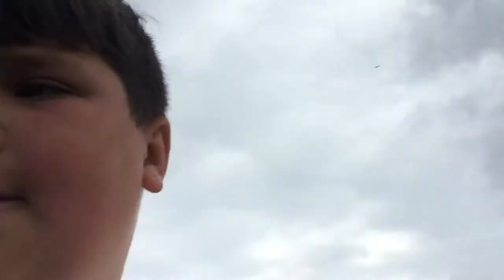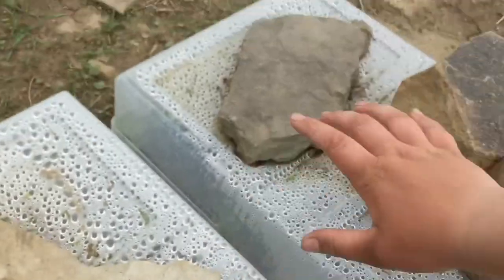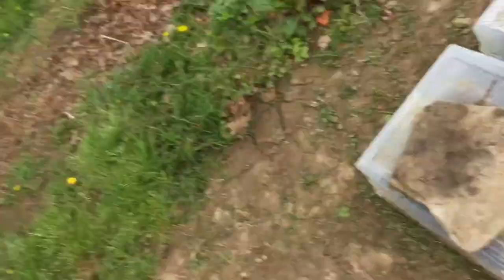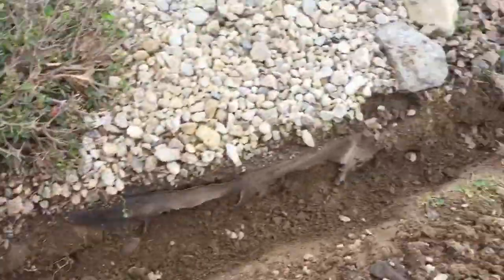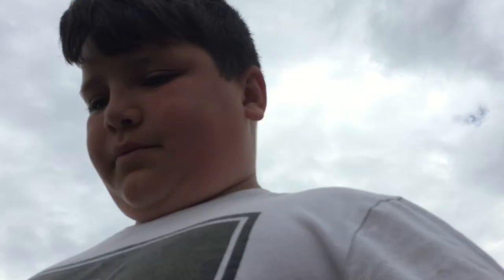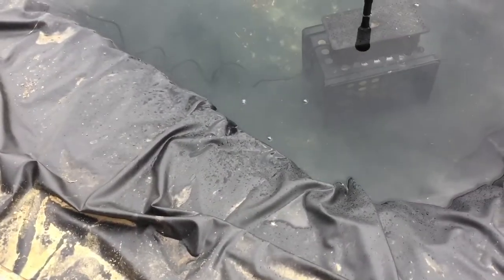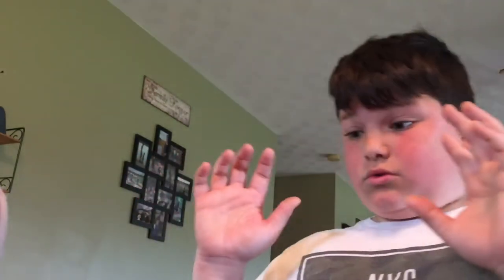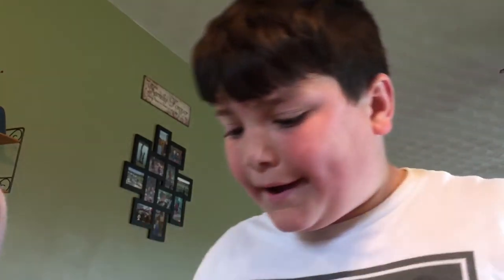Whats the Best Lures to fish with(freshwater Lures)